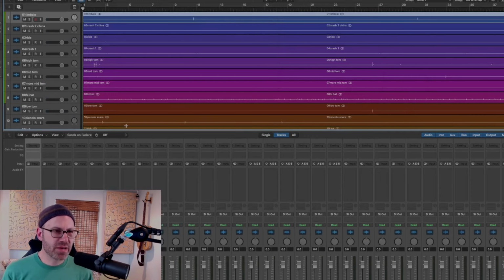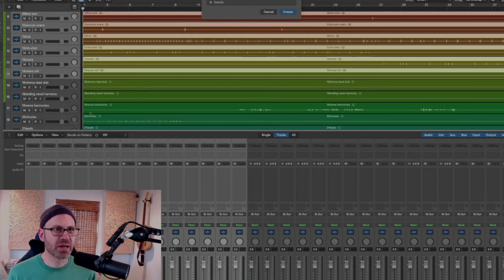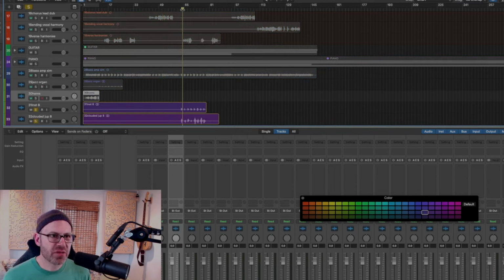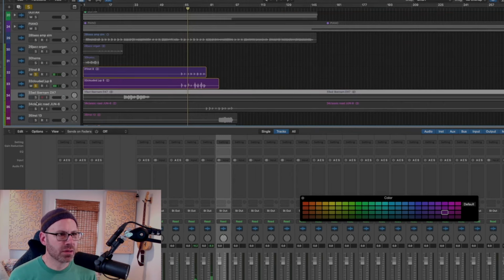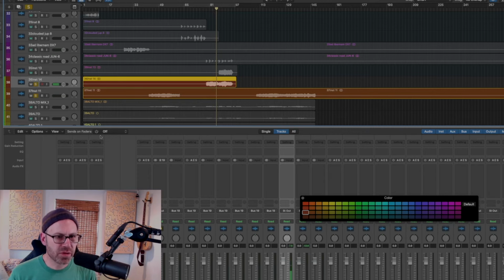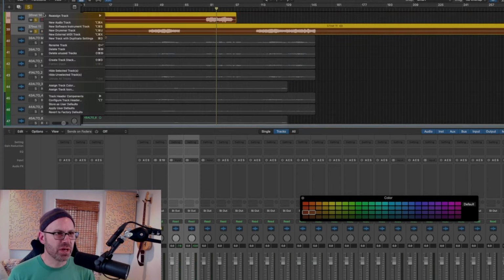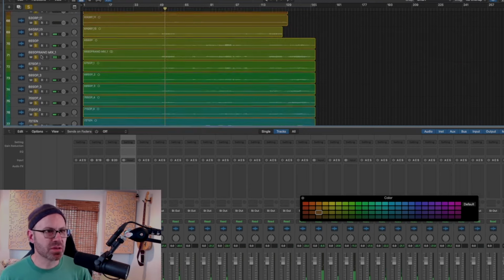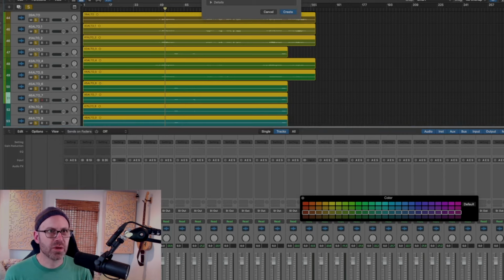Prep Your Mix Like a Pro: Mix Faster and Spend More Time in the Creative Zone!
Mix prep is essential to helping you spend more time in the creative zone when mixing a song.  Setting up a session in an organized way also helps you have quick control over adding effects and controlling levels.  The way I set up this song allows me to make stems for sync very easily and condense a session with well over 100 tracks into 7-8 stem folders.

Check out the video to learn one way to set up your tracks like a pro.